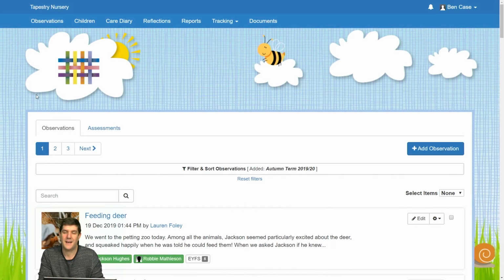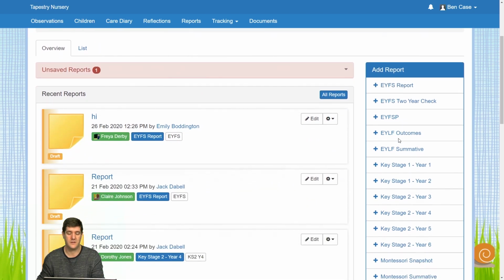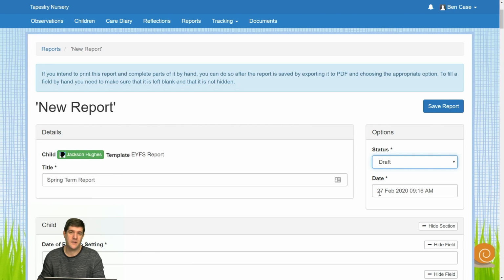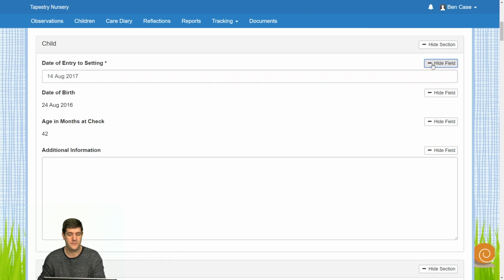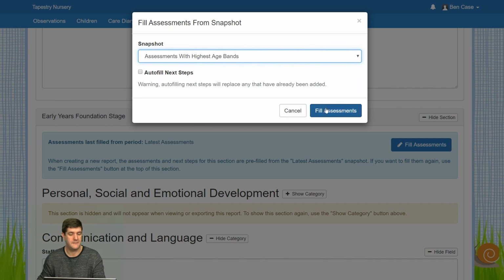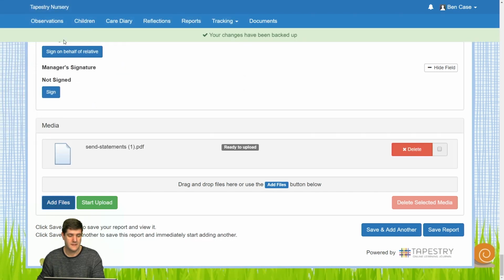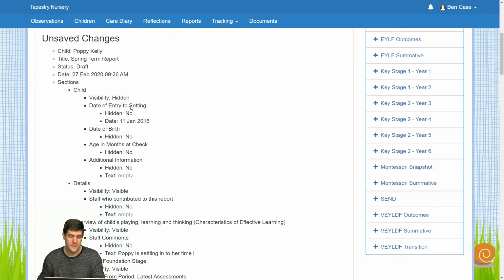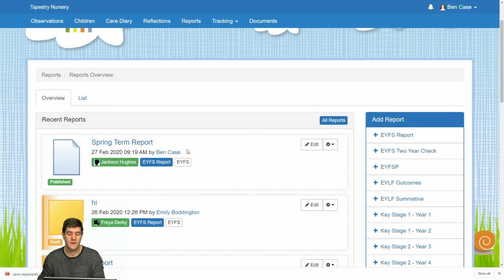How to add, edit and delete a report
In this video Ben goes through the process of how to add a report on Tapestry. He then explains how you can edit and delete reports.